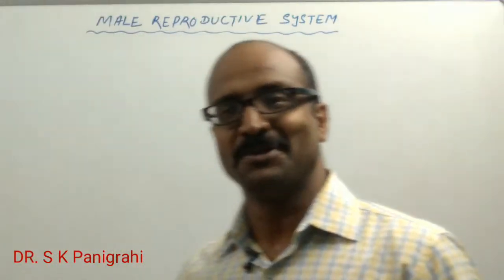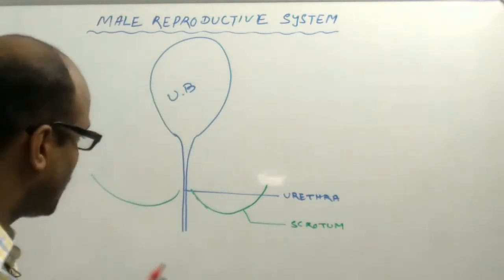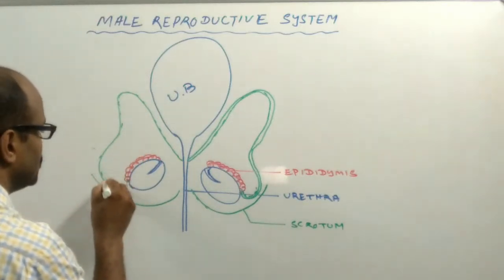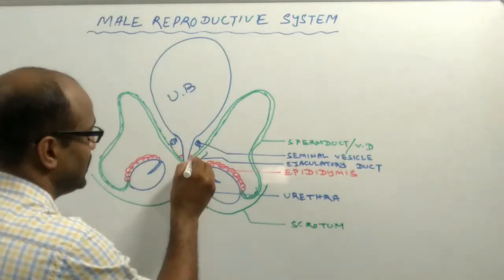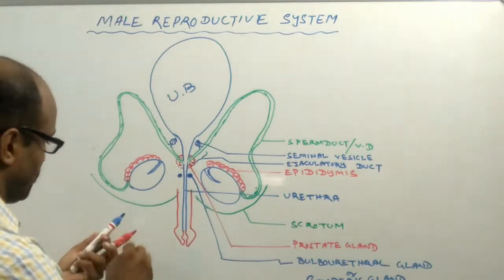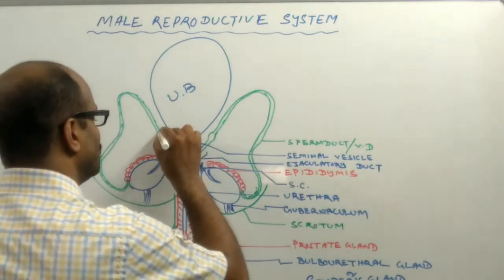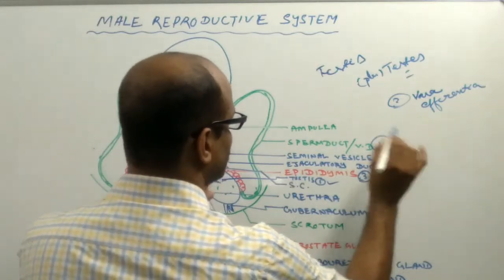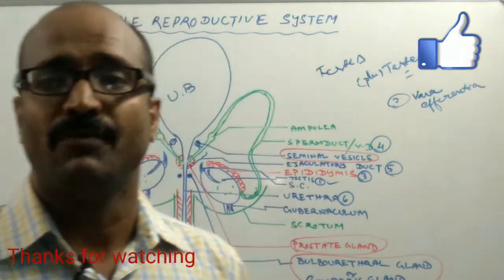MALE REPRODUCTIVE SYSTEM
Human Reproductive System-03